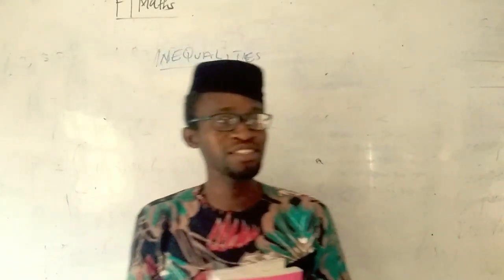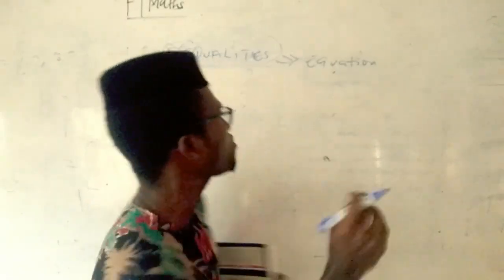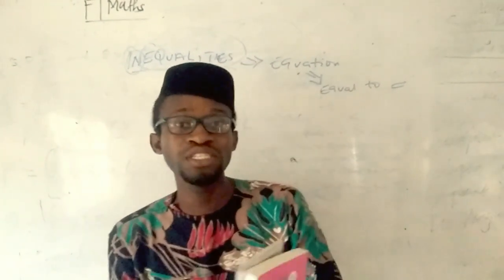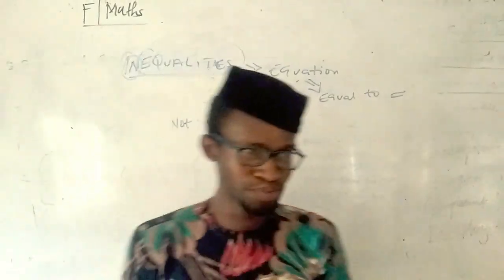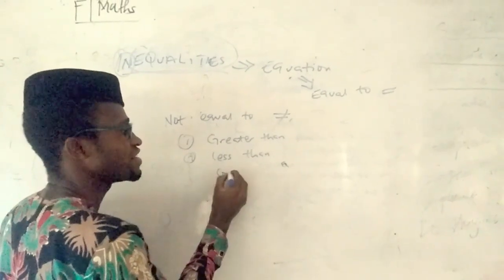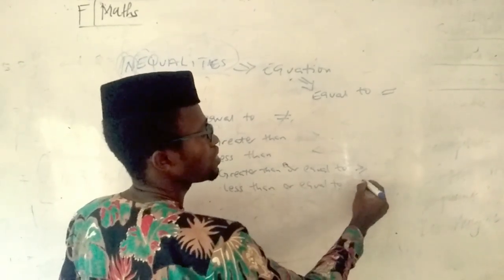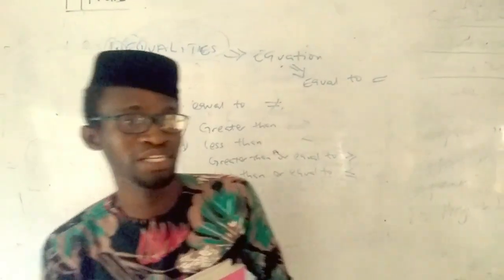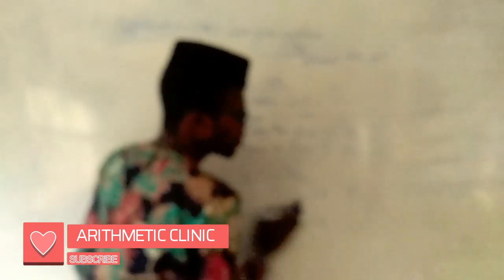INEQUALITY- THE INTRODUCTION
here we give a general introduction of inequalities. the various symbols and its application